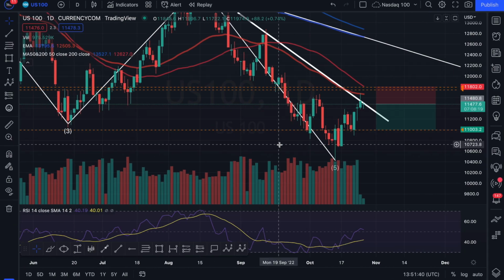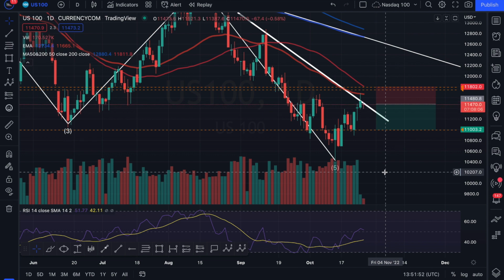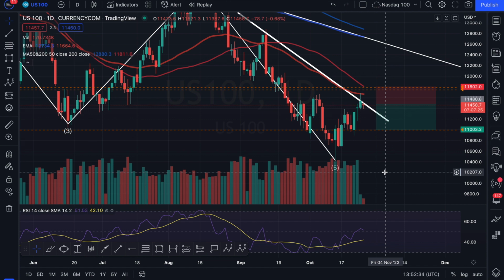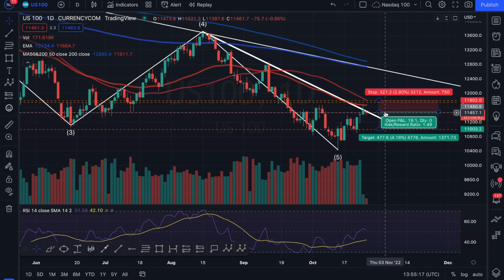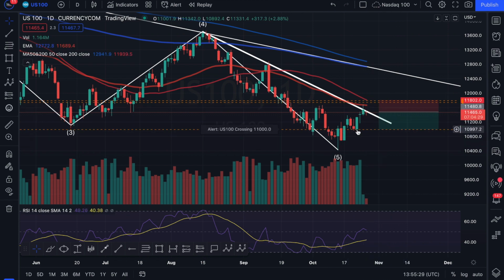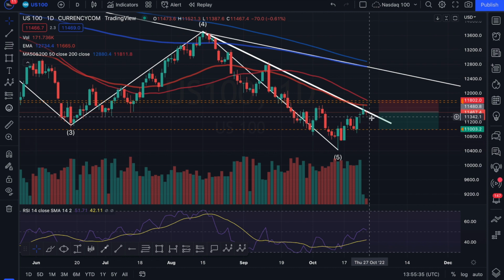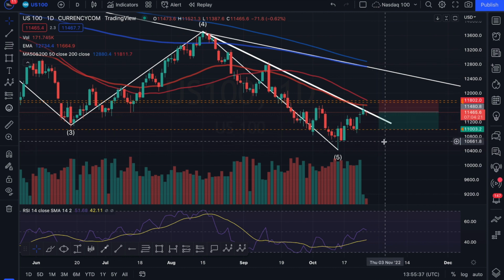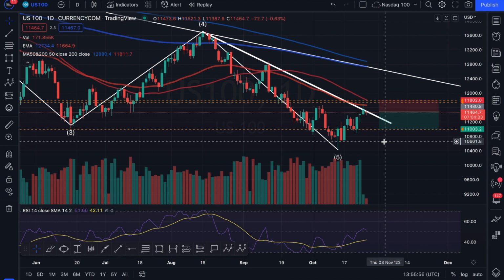Nasdaq100 Analysis For October 27th 2022